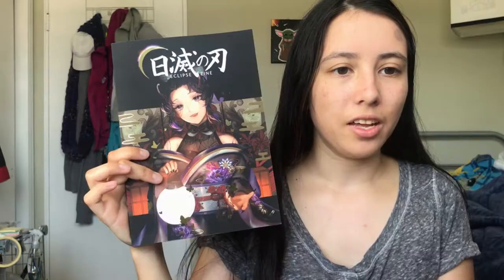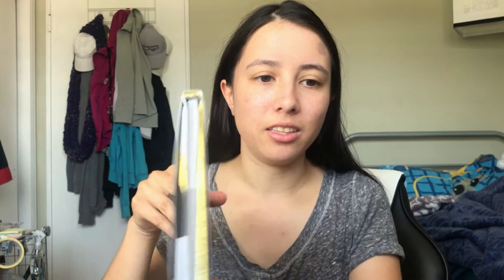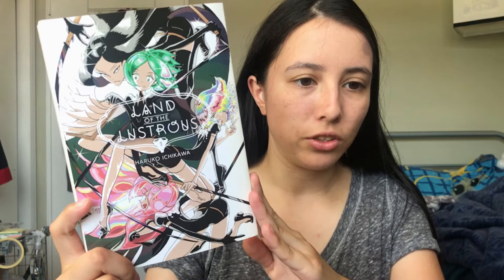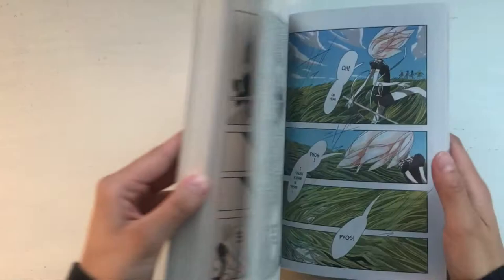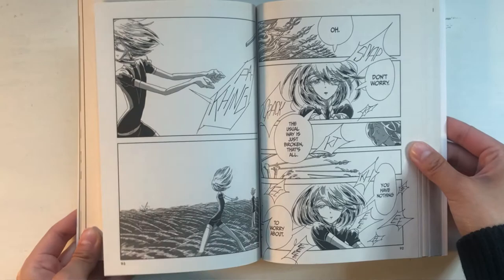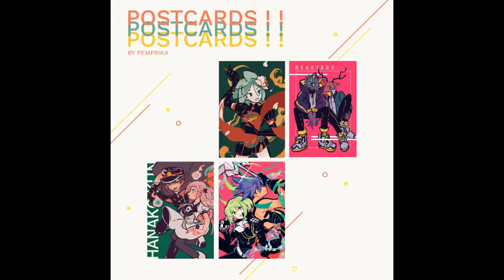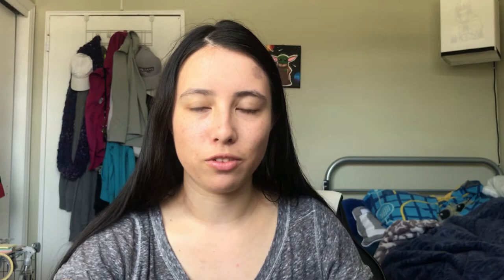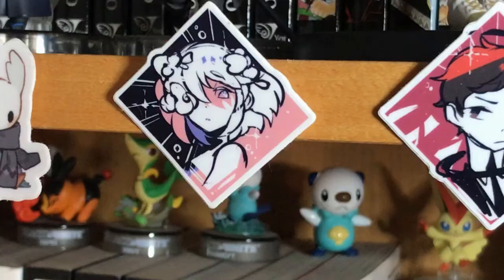The Most Beautiful Zine I Own? - In Perpetuum - Houseki No Kuni Fanbook and Artist Review - Part 1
*READ DESCRIPTION!*

This part does not contain the review of the In Perpetuum zine itself, but more of a look into the artist Pemprika and her shop and a bit about Houseki No Kuni. I apologize ahead of time as I didn't want this video to be too long. So look forward to part 2 when I get that done where I go over the actual fanbook's contents as well as a flip through! Also I apologize for some cuts since I said um a lot and having my voice be a bit shaky due to nervousness. Additionally, if there is any corrections needed to be made I will post them here in the description. Thank you for taking the time to watch this video!